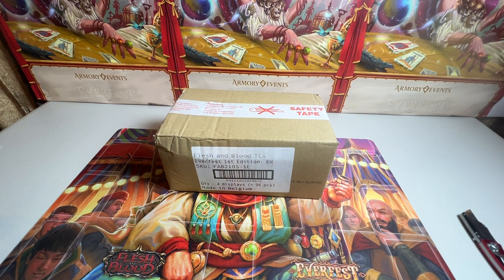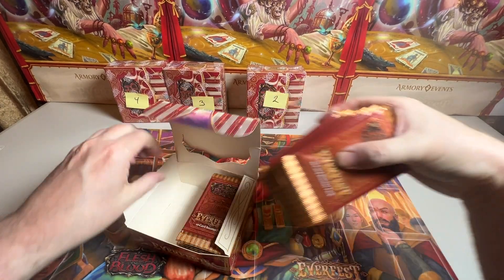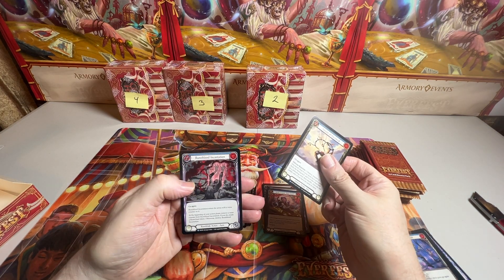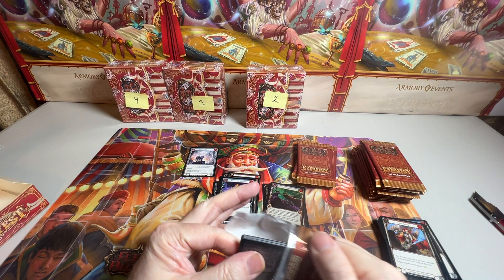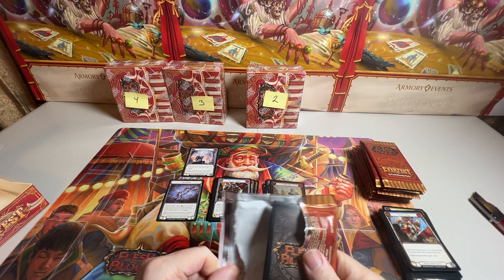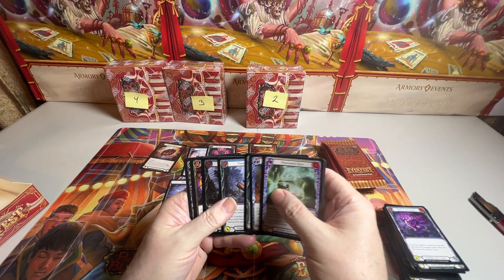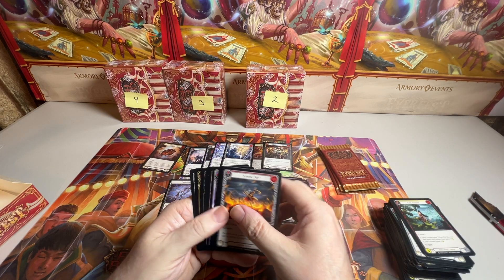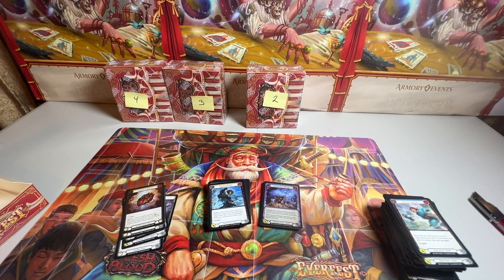Flesh and Blood EverFest Booster Box Second Case Opening #1 of 4